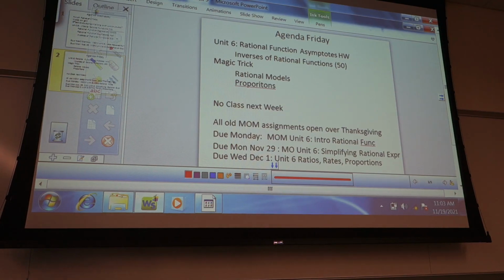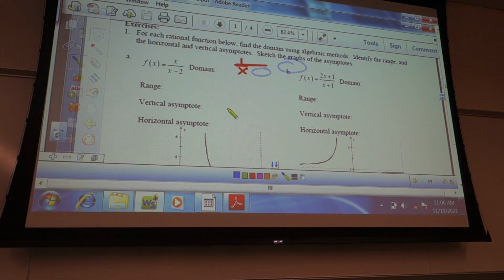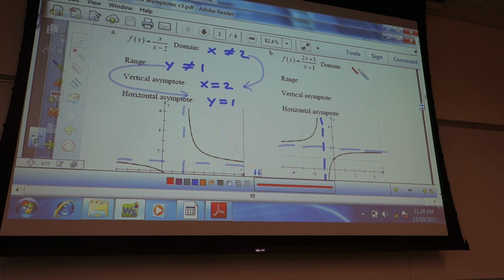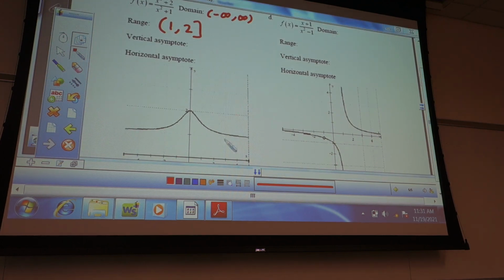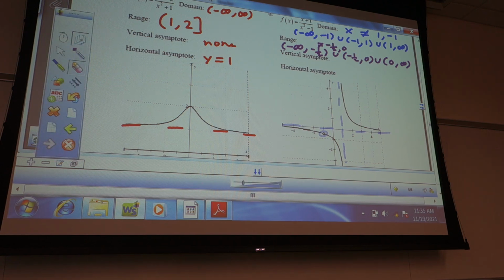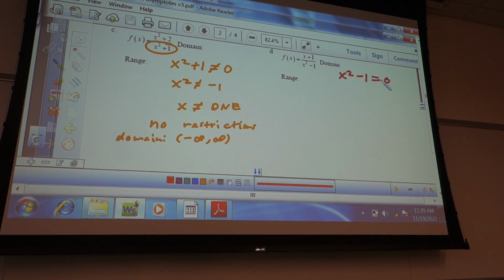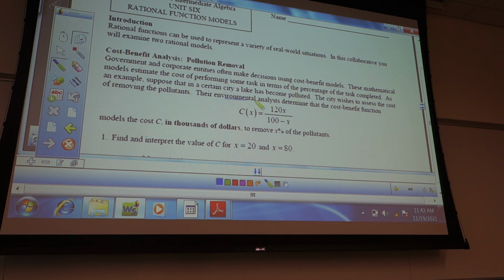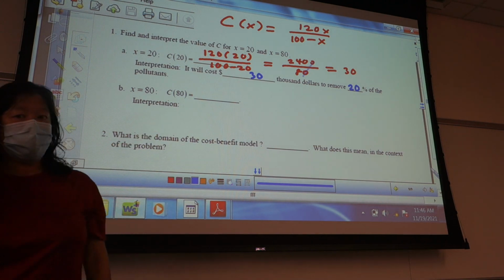Math 50 Unit 6 Rational Modeling and Proportions Nov 19 Part 1